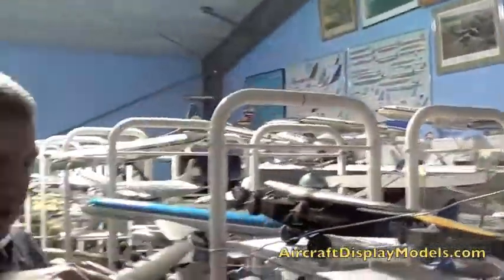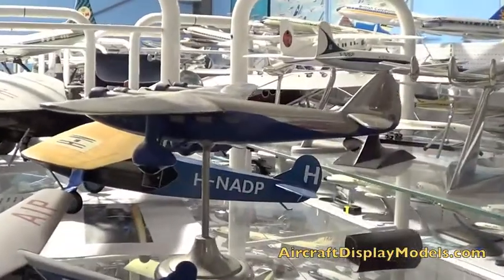Video 12) Anthony Lawler airline display model collection - Fokker F22 F7 CPA DC-8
A visit to the Anthony Lawler airline display model collection. In this video clip Anthony presents the following models: Fokker F22, Verkuyl Fokker F7, Canadian Pacific Airlines DC-8 by Verkuyl, and a Comet in Mexicana livery by Westway Models. Henry Tenby of was fortunate enough to be hosted for an exclusive tour of the Anthony Lawler aircraft display model collection in May, 2013, and filmed this video.